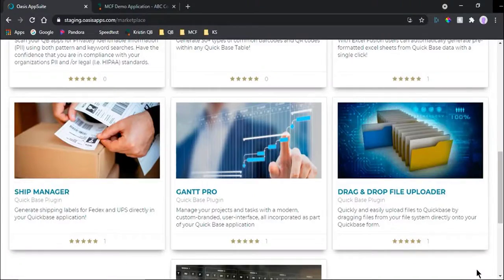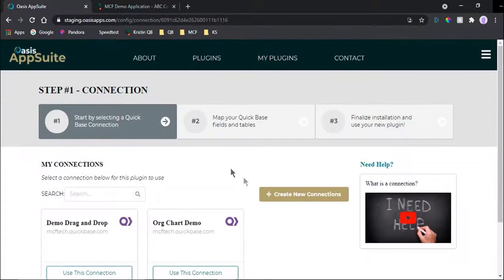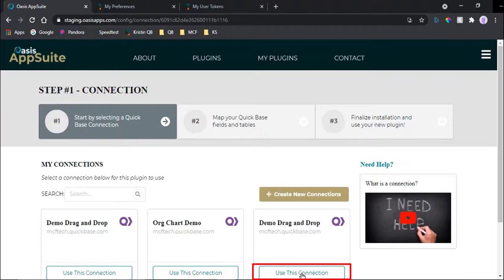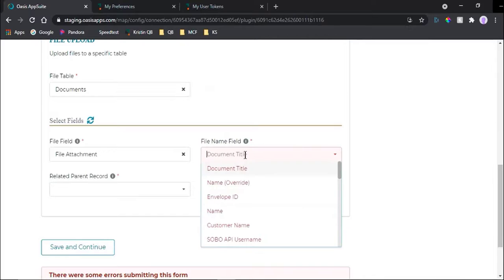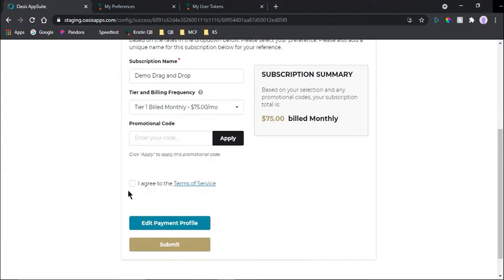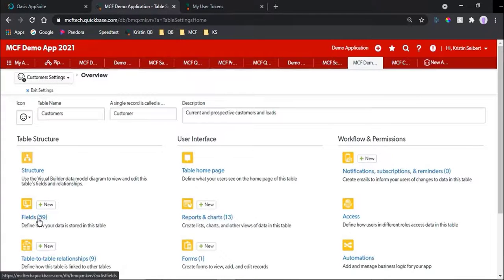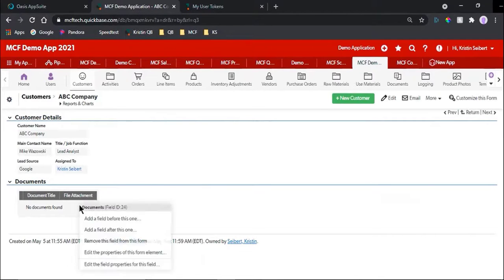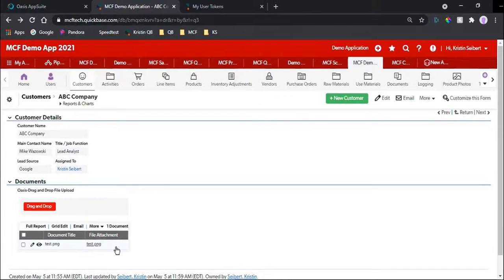MCF Drag and Drop - Installation